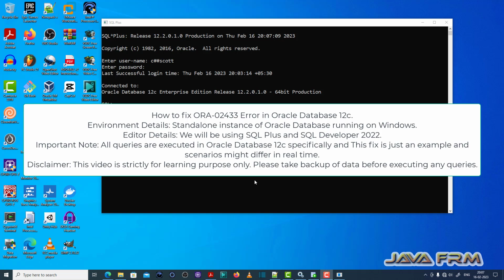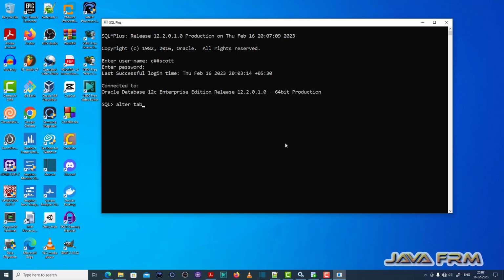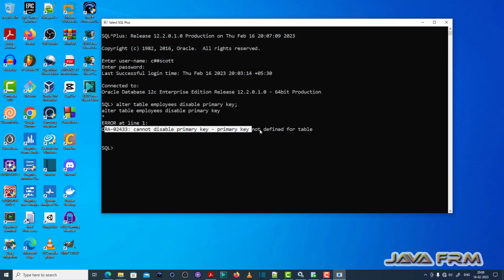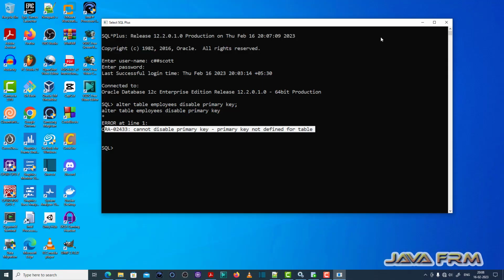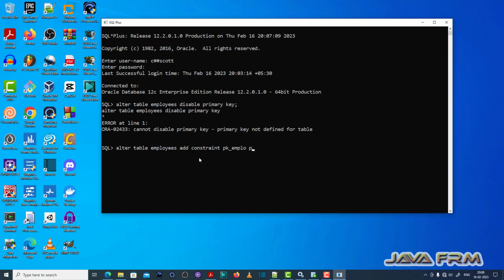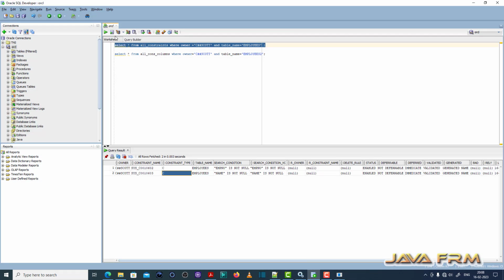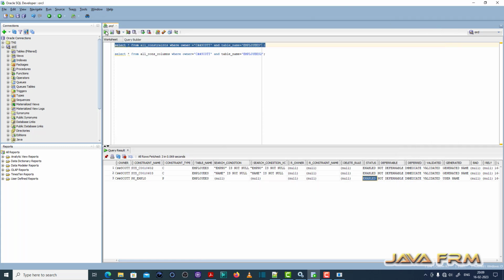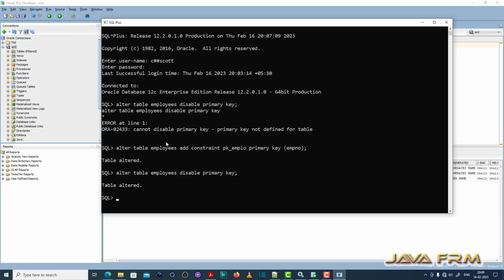ORA-02433: cannot disable primary key - primary key not defined for - Oracle Database 12c Error Msg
ORA-02433: cannot disable primary key - primary key not defined for table.
Cause: Attempted to disable a primary key tht is not defined for the table.
Action: None